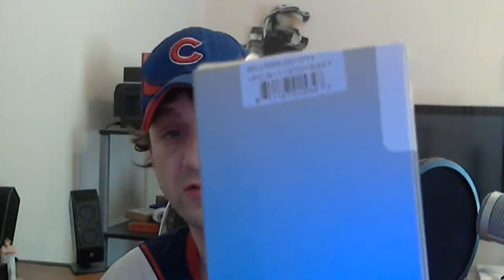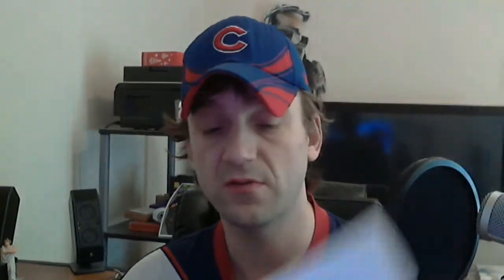Gunnar Optiks - Regent Unboxing and Review - Gaming Glasses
Weekly updates will be coming but this is my initial opinion of the Gunnar Regents..

By the time I got the video made Woot no longer had them for sale. Sorry :(